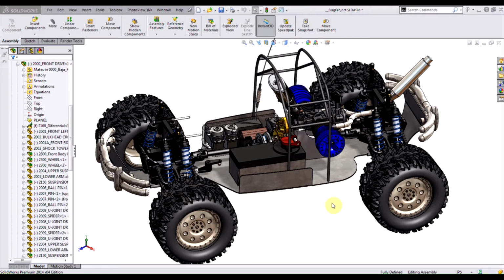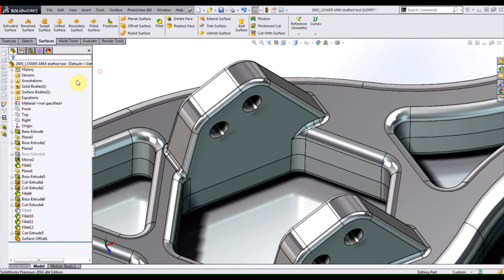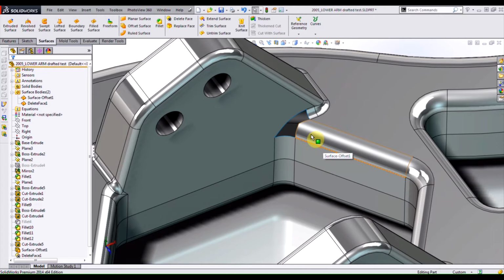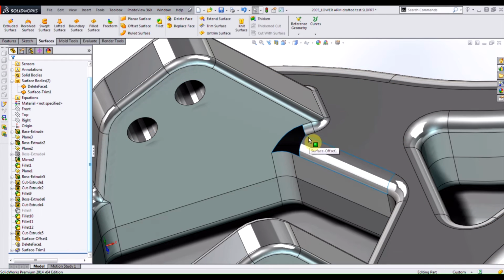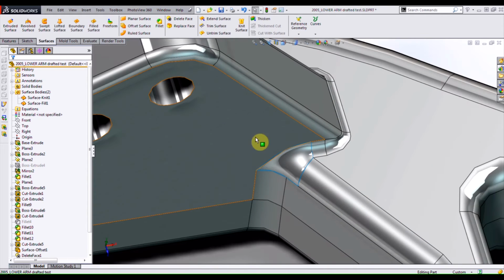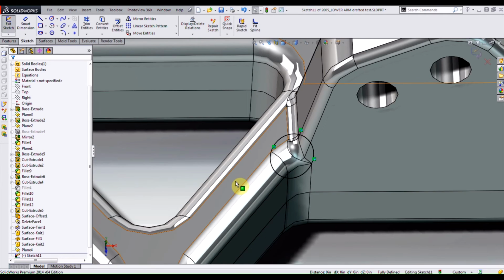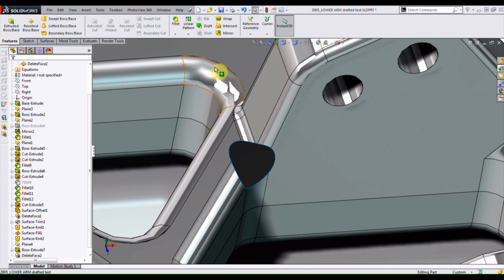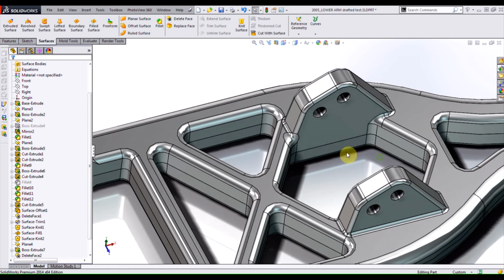SOLIDWORKS - Mold Tools Tricks Pt. 1: Fillet Transitions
In this video, we look at some of the ways we can address messy fillet transitions by cutting out the problem and covering it back up. This helps to make problem areas seamless and very professional looking. Presented by Irwin Huisma.